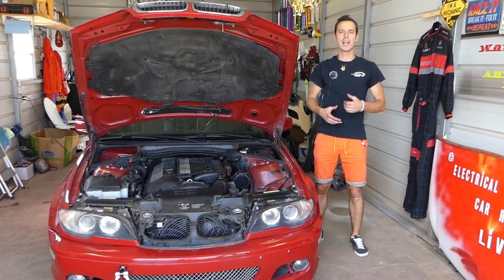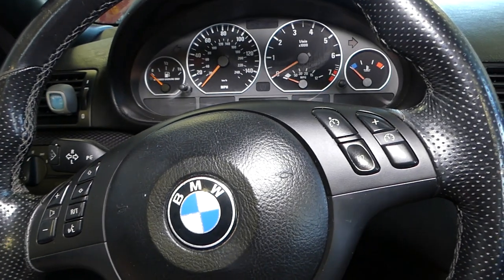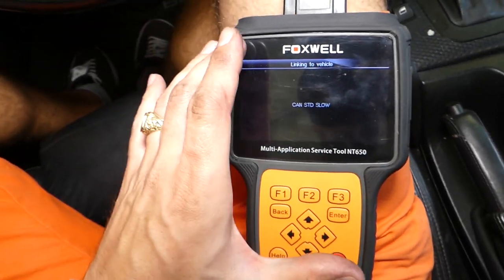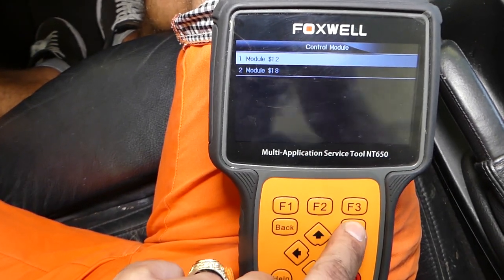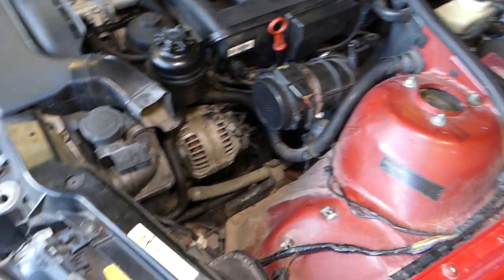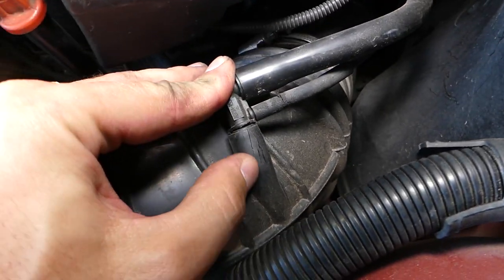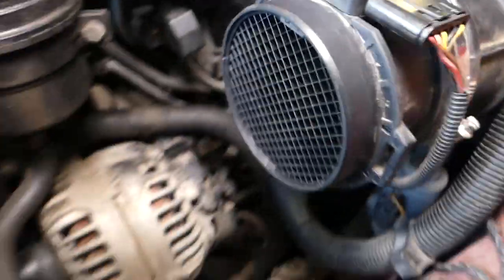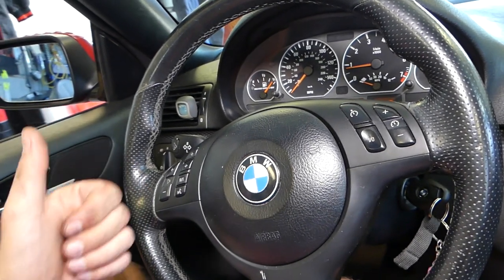BMW WONT IDLE, ENGINE DIES STALLING BMW E46 E39 E60 E53 E83 X3 X5 Z3 Z4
If you have BMW that won't idle and the car dies at stop sign or traffic light this is the right video. In this video we will demonstrate what could cause BMW to stall and die, and not be able to idle. Most of the times BMW will not idle because of vacuum leaks, broken intake boot, or bad idle control valve motor. We demonstrated on BMW e46 but it should be help on many models since they all share the same M54 engine:
BMW e46 Car Wont Idle, Dies. Cannot Idle
BMW e36 Car Wont Idle, Dies. Cannot Idle
BMW e90 e91 e92 e93 Car Wont Idle, Dies. Cannot Idle
BMW e39 Car Wont Idle, Dies. Cannot Idle
BMW e53 Car Wont Idle, Dies. Cannot Idle
BMW e60 e61 Car Wont Idle, Dies. Cannot Idle
BMW e65 Car Wont Idle, Dies. Cannot Idle
BMW e81 e82 e83 Car Wont Idle, Dies. Cannot Idle

► Idle Speed Control Valve
► Intake Boot Kit